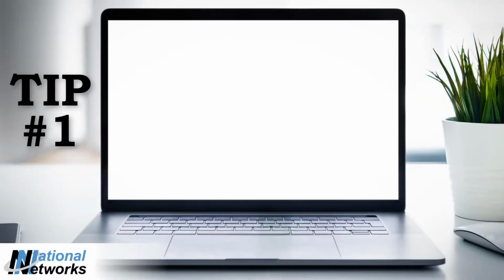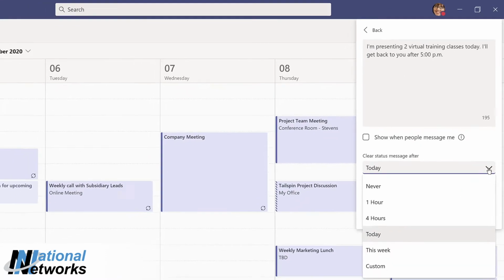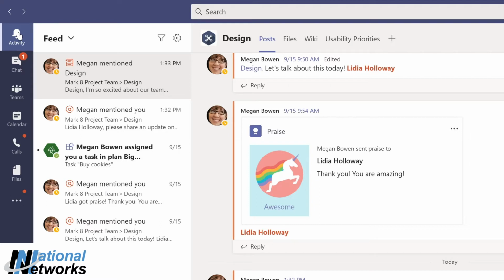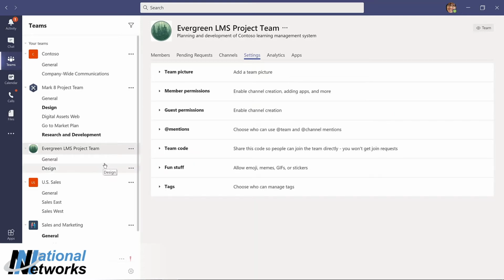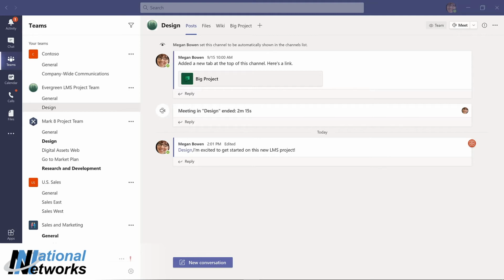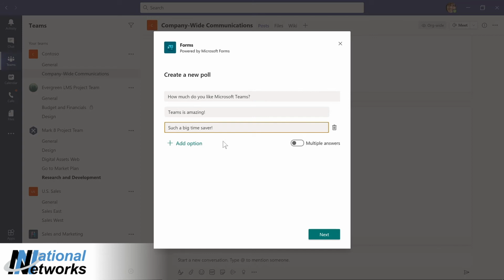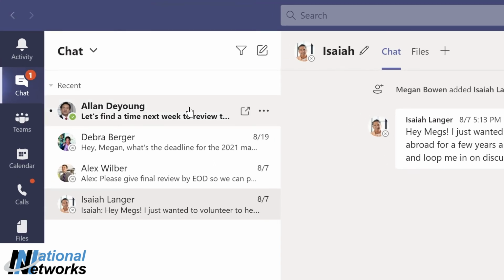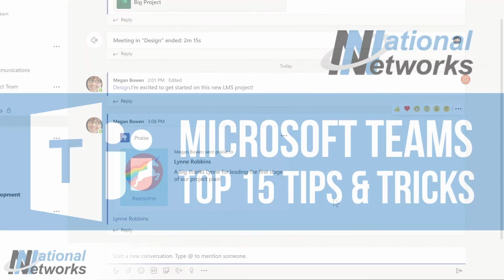Microsoft Teams: Top 15 Tips & Tricks | Louisiana and Texas | National Networks LLC